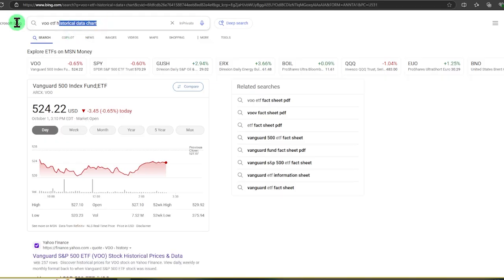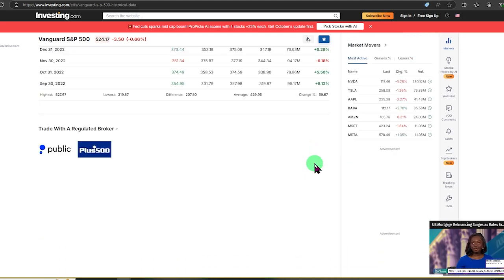How To Check VOO ETF Historical Data (2025)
In todays tutorial I will show you how to check VOO's Vanguard's ETF's Dividend's historical data chart graph online completely for free!